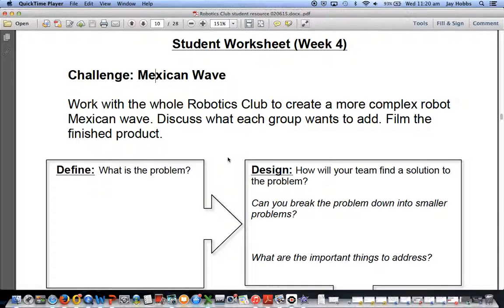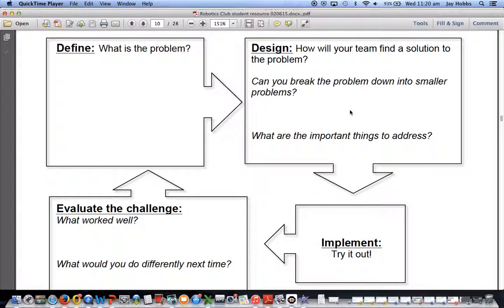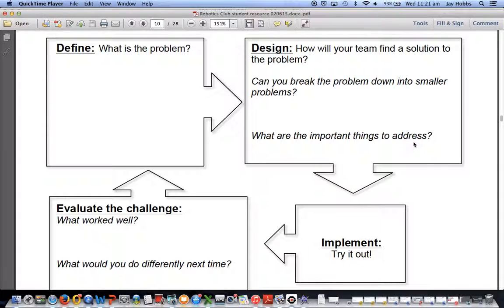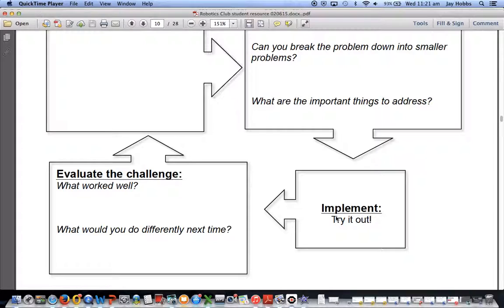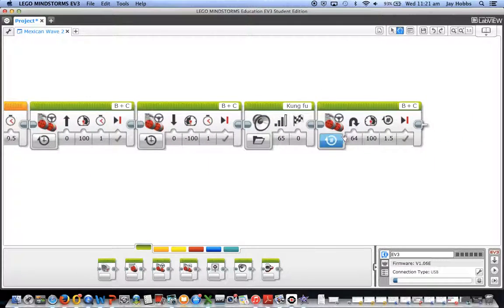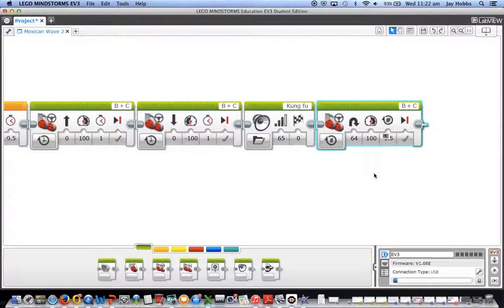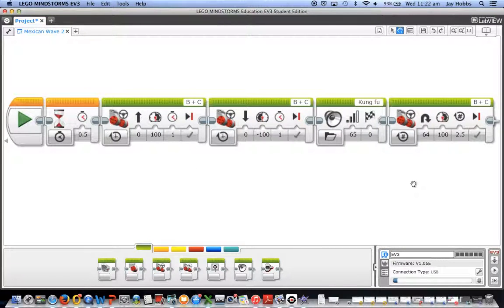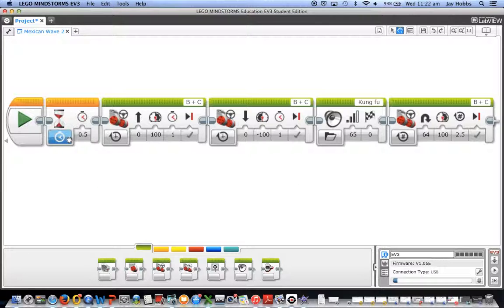Mexican Wave prog 2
This video is part of the training in EV3 and team work skills from RoboticsClubOnline.com These resources are designed to encourage teachers and students to learn programming and teamwork during engaging after school activities.